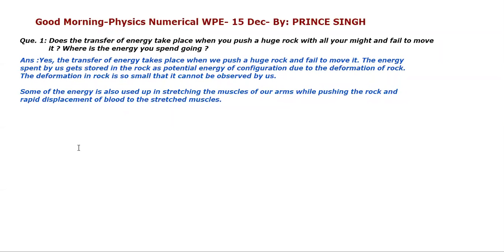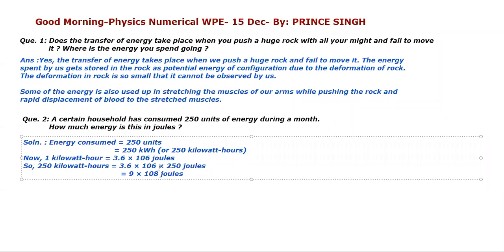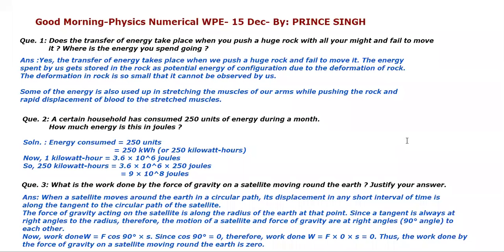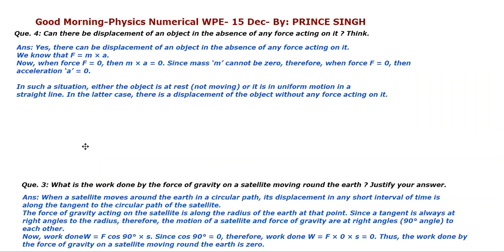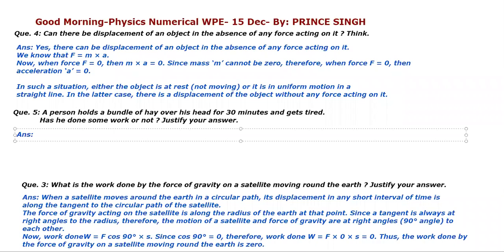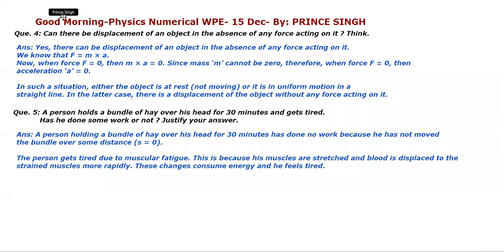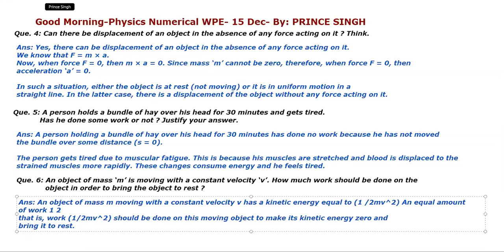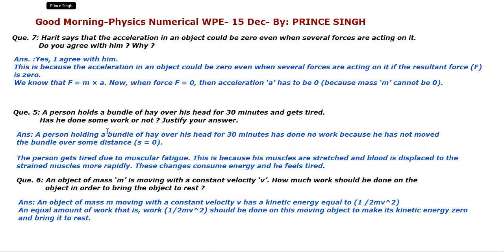Class 9 Phys Numerical WPE 15 Dec